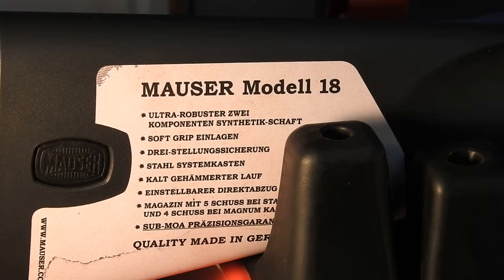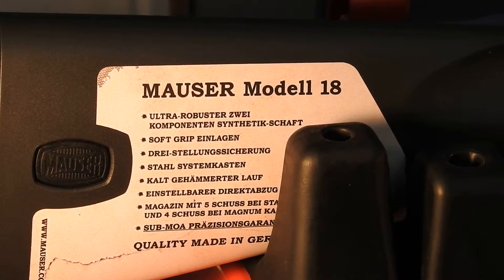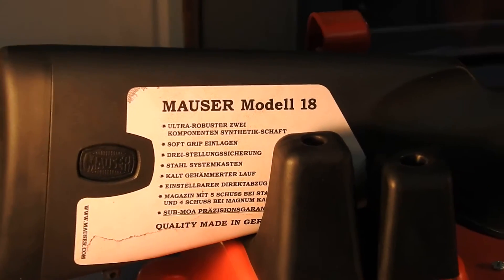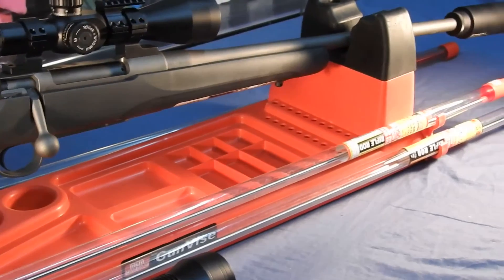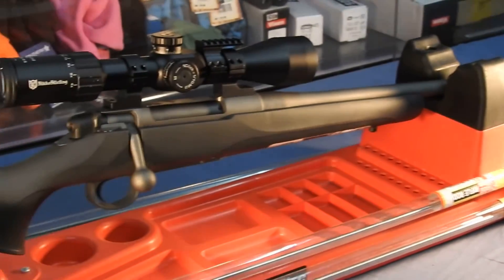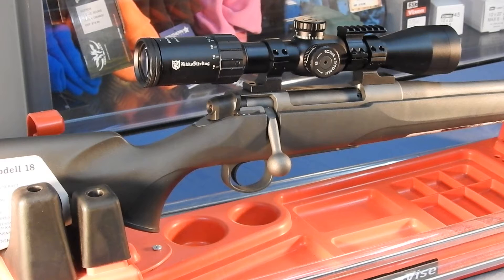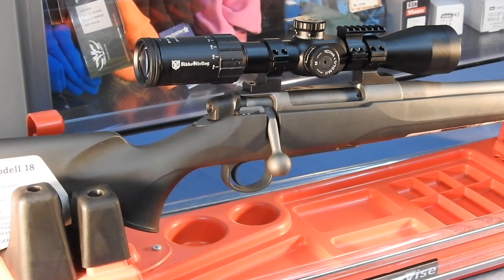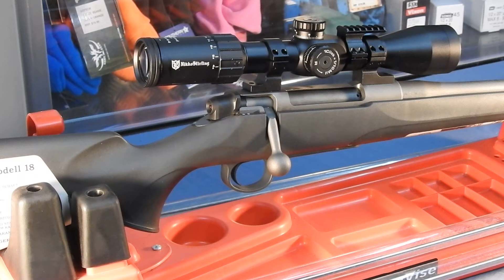Mauser M18 Quick Look Over